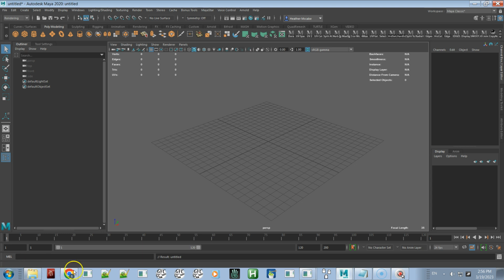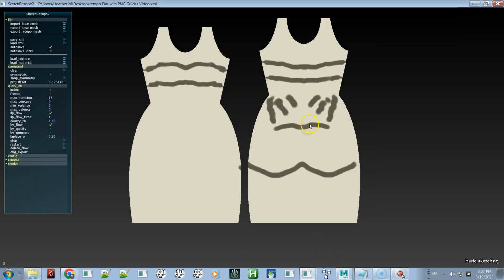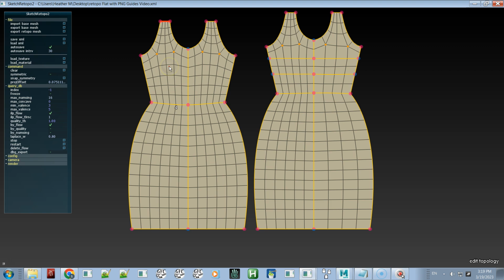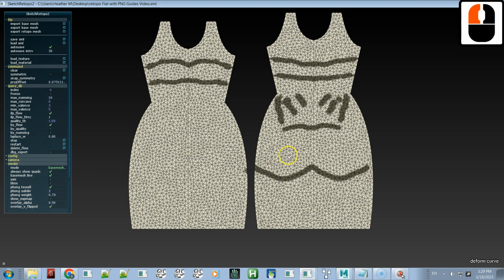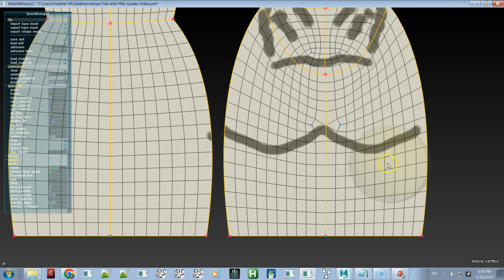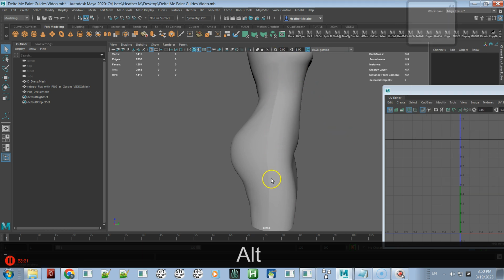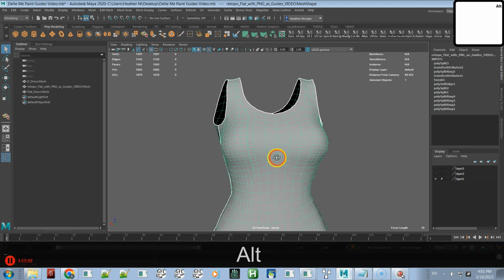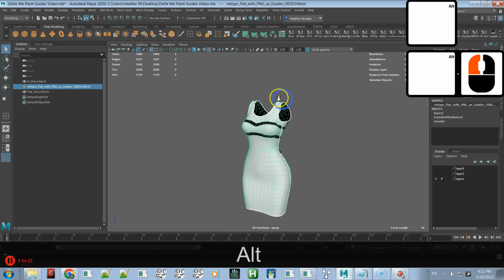Using Texture With Guides For Edge Flow for SketchRetopo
In this video I show how to in Maya draw guides and indicate edge flow on that 3D Mesh Dress from MD and then save the resulting PNG texture which can then be used in SketchRetopo to retopo the flat 2D mesh with good edge flow.